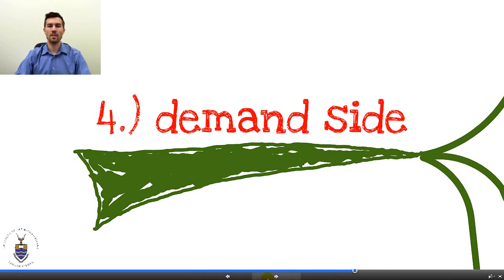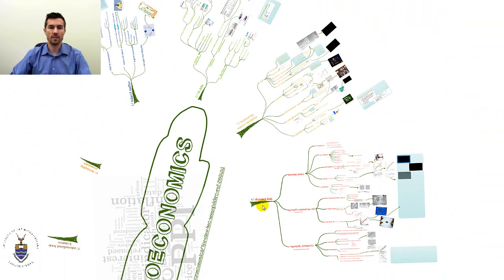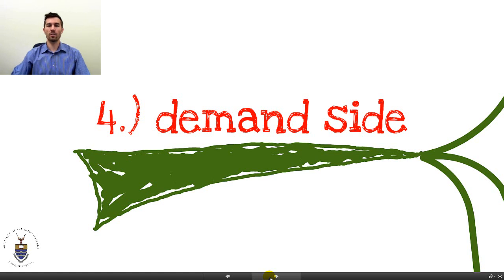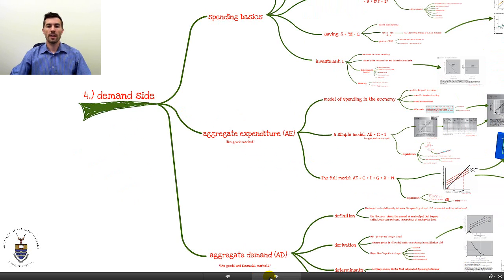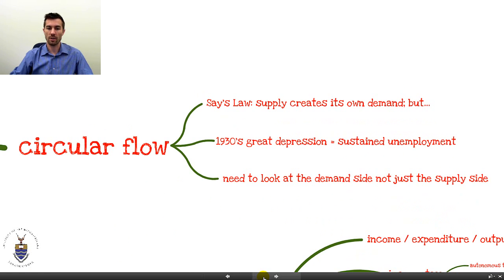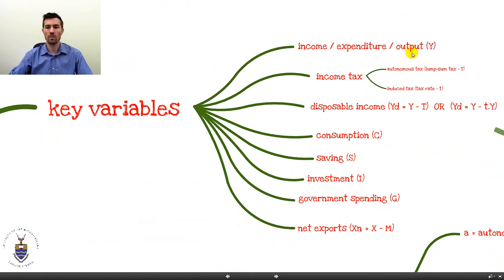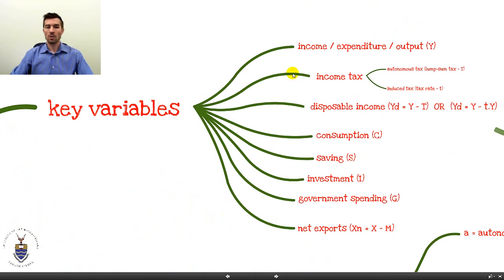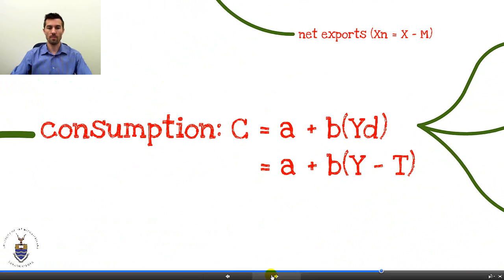The demand side: video 1 of 9.wmv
Part 4: The demand side: video 1 of 9